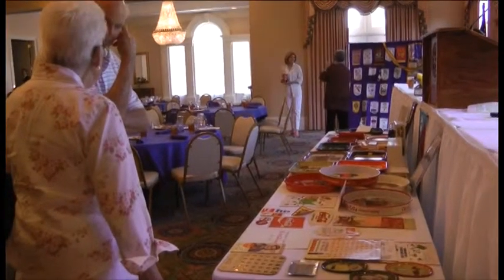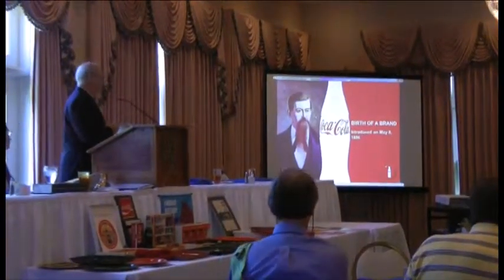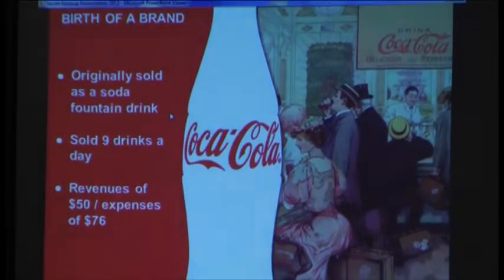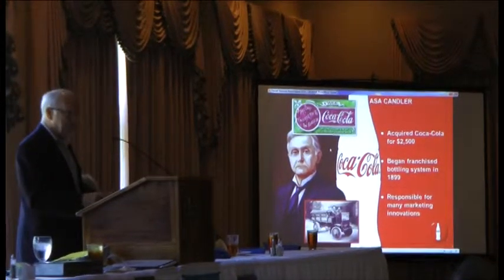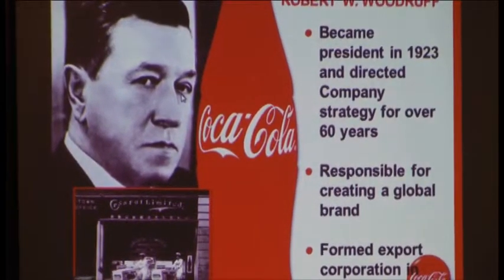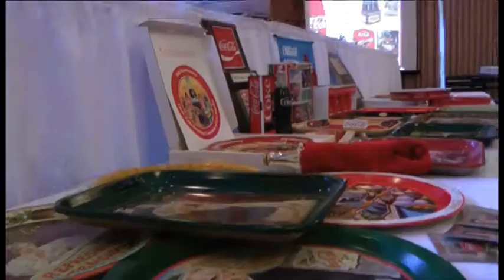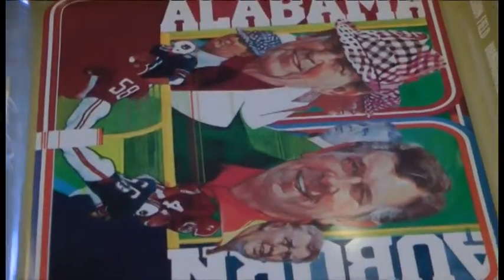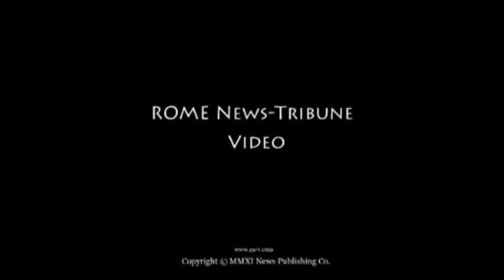Phil Mooney tellls Rotarians Coke's secret formula is business practices, not just recipe